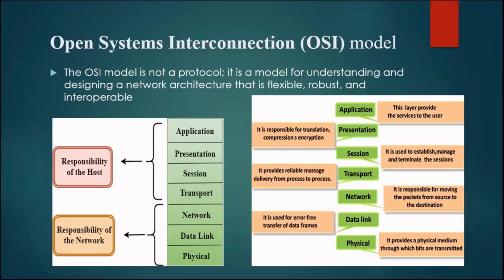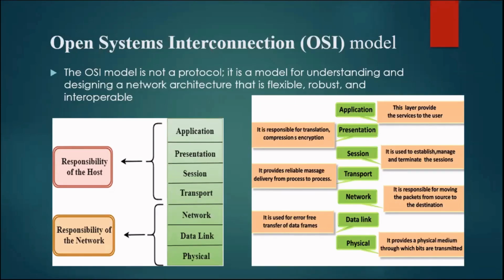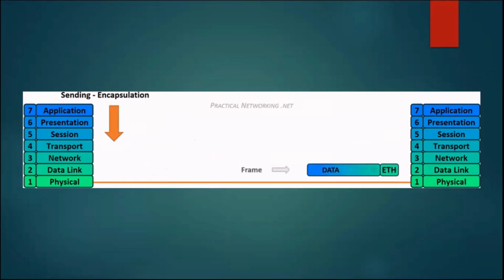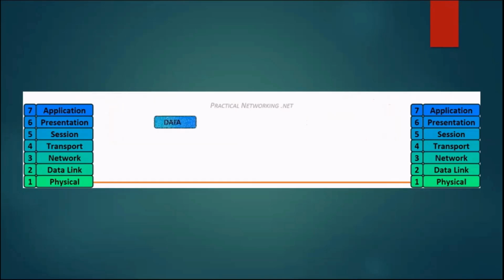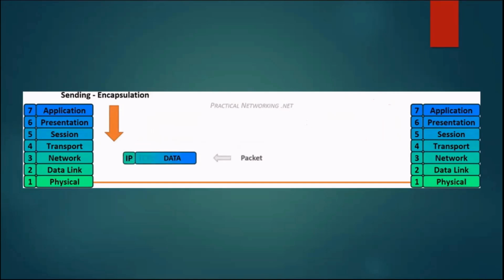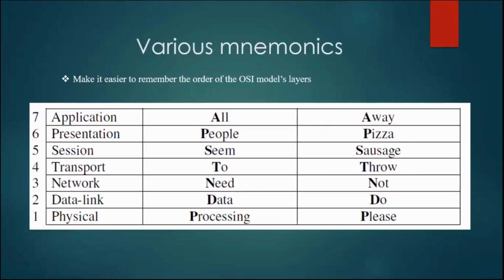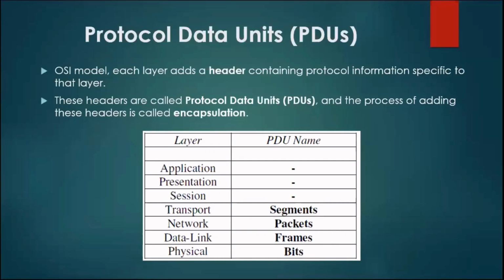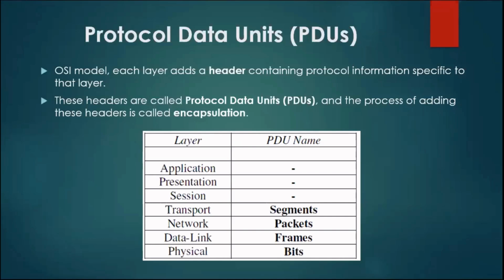OSI Model Explained Simply | 7 Layers, Mnemonics & PDUs for SOC Analysts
In this video, we explain the OSI (Open Systems Interconnection) model in a simple and easy-to-understand manner from a SOC analyst’s perspective.

The OSI model is a foundational concept in networking and cyber security. Understanding it helps SOC analysts investigate alerts, analyze network traffic, and work effectively with SIEM tools.

🔍 What you will learn:
- What the OSI model is and why it exists
- Overview of the 7 OSI layers
- Easy mnemonics to remember OSI layers
- Protocol Data Units (PDUs) at each OSI layer
- How the OSI model is applied in SOC investigations

👨‍💻 This video is ideal for:
- Beginners in networking and cyber security
- Aspiring SOC analysts
- Students preparing for SOC, SIEM and networking interviews
- Professionals transitioning into blue team roles

📌 This video is part of the SOC Analyst Foundations playlist, which covers:
- SOC fundamentals
- Computer networking basics
- OSI model explained layer by layer
- TCP/IP, IP addressing, ports and DNS
- SIEM concepts and log management

👉 Continue learning by watching the next session on OSI Model Layers 1–4 Explained.